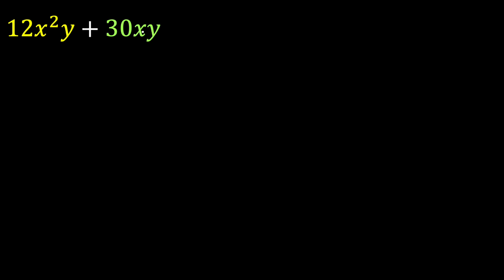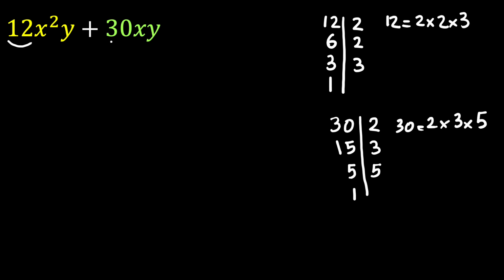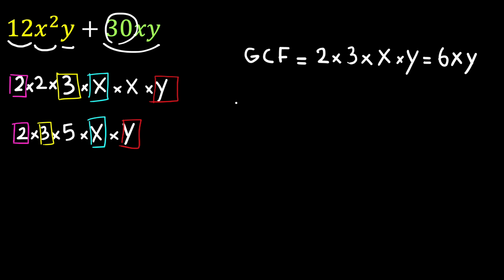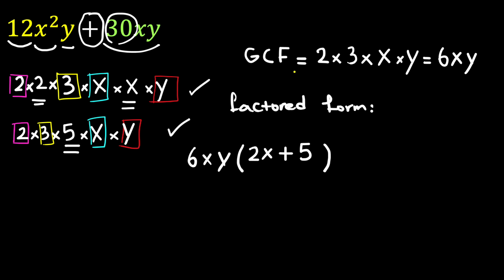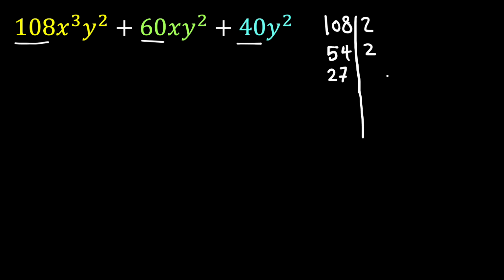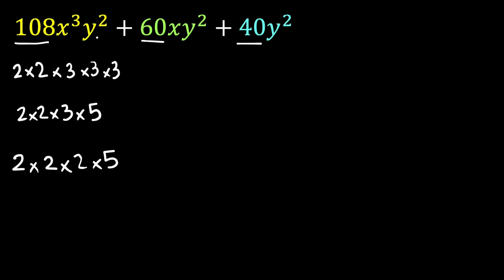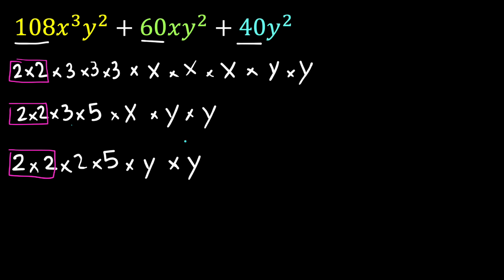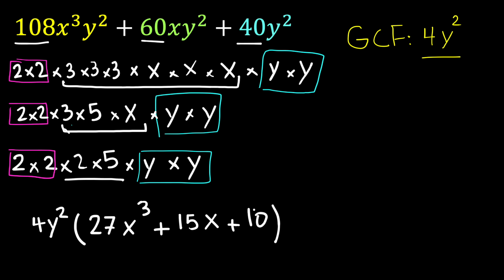How to Factorize Polynomials Using the GCF Method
Level up your math skills in minutes!

In this video, I'll guide you through factorizing polynomials using the GCF method.

By learning this easy but crucial math concept, you'll boost your confidence in school and society.

Your feedback means the world to me as I embark on this YouTube journey.

Have a specific topic you'd like me to cover in my next video? Drop your suggestions in the comments, and I'll do my best to make it happen.